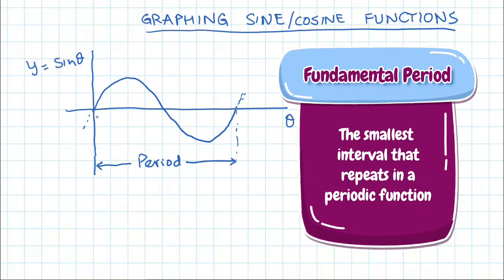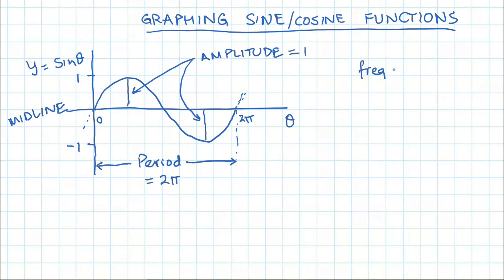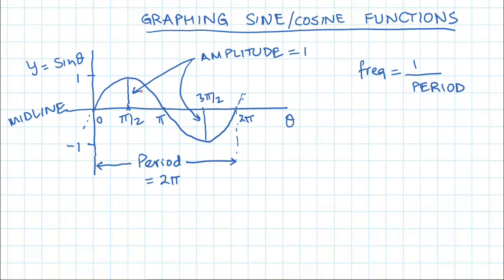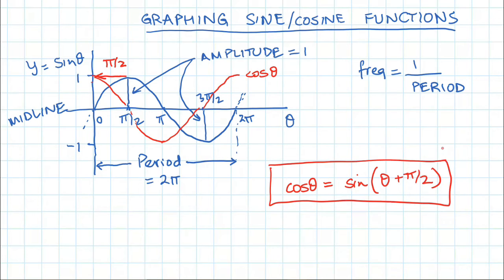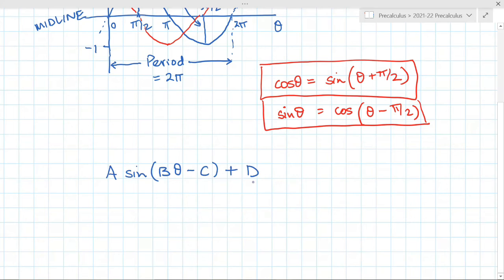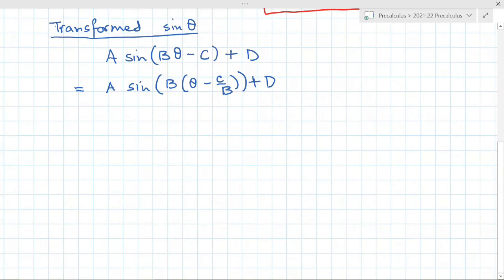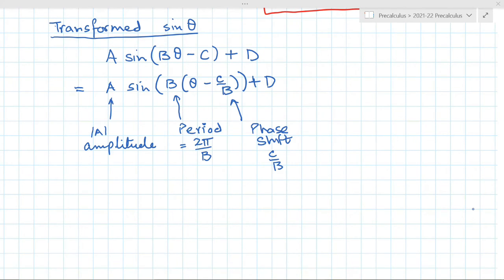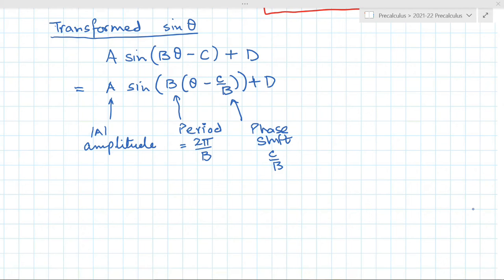Trigonometry - Graphing Sine and Cosine Functions (Review)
This video reviews the key concepts in graphing Sine and Cosine functions. For a detailed explanation, see the previous video on the topic.